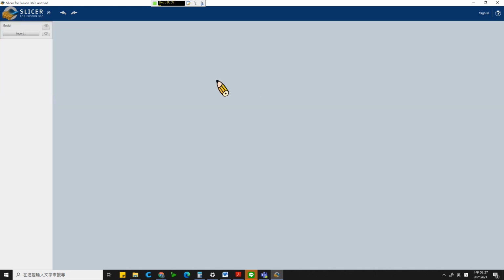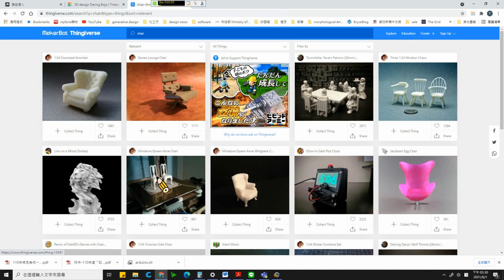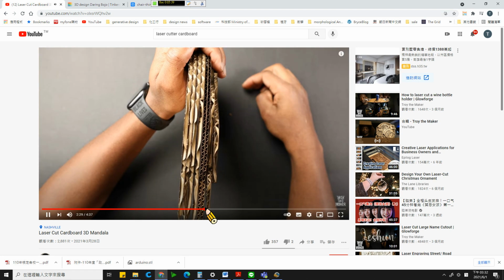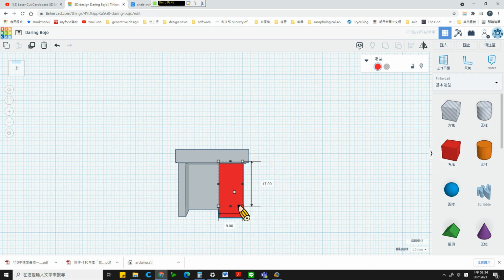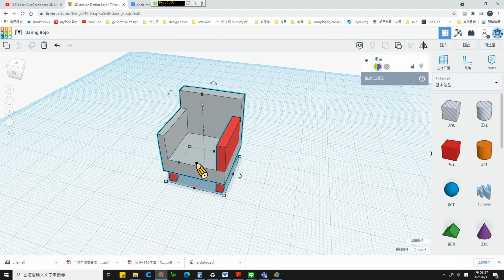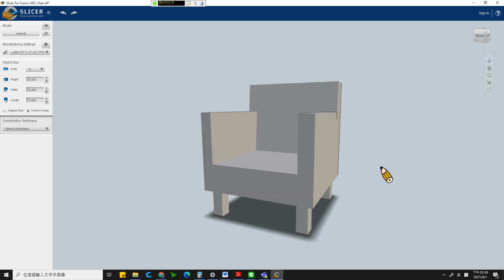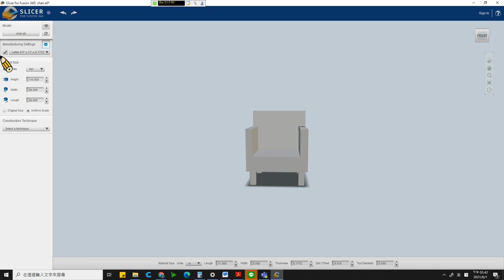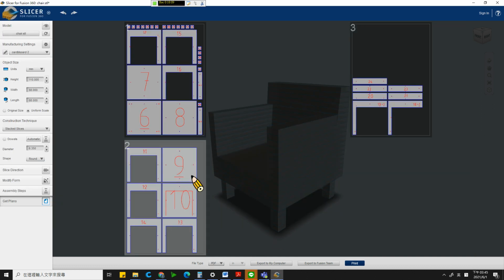Tinkercad & slicer for fusion 360